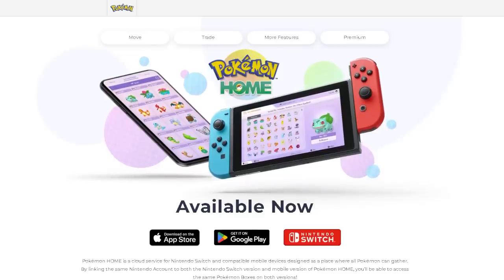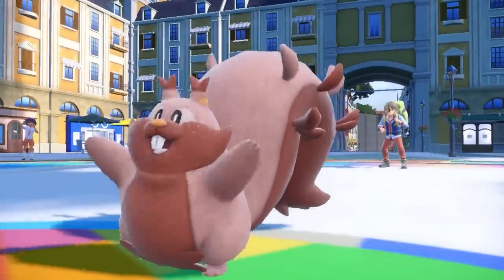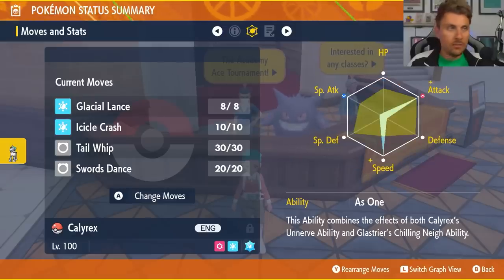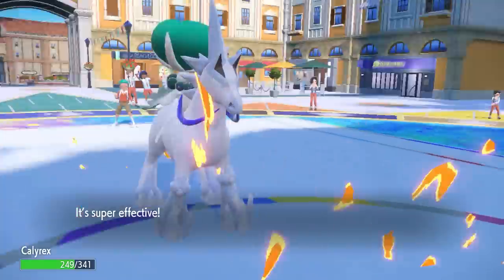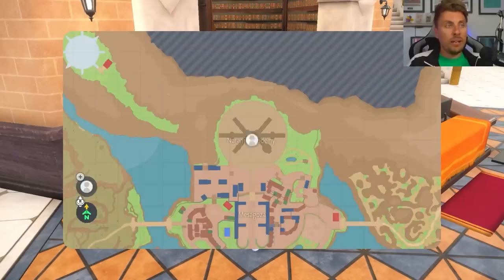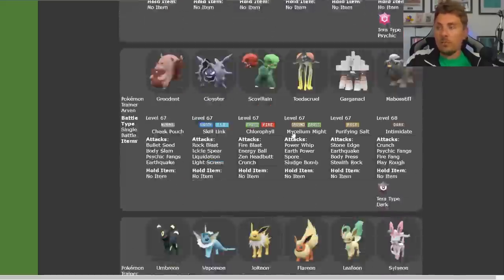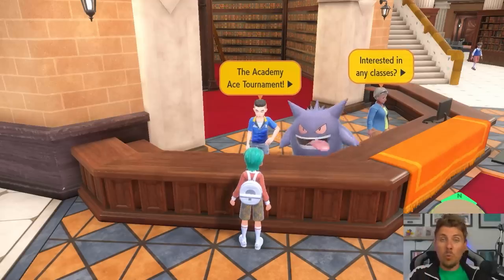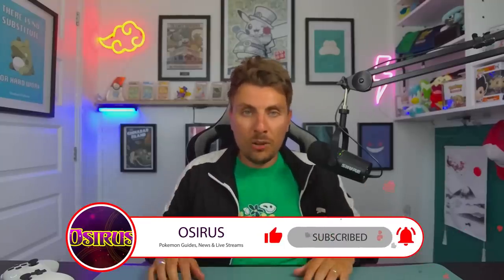Update! The BEST Pokemon for Unlimited Money FARMING AFK in Pokemon Scarlet and Violet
This video will go over one of the best new available Pokemon to Scarlet and Violet to Farm money AFK using the Ace Academy tournament. Easy money farming in Pokemon Scarlet and Violet AFK.

Featured Build:

Calyrex-Ice  @ Amulet Coin
Ability: As One (Glastrier)
Tera Type: Psychic
EVs: 4 HP / 252 Atk / 252 Spe
IVs: 31/31/31/x/31/31
Adamant Nature
- Glacial Lance